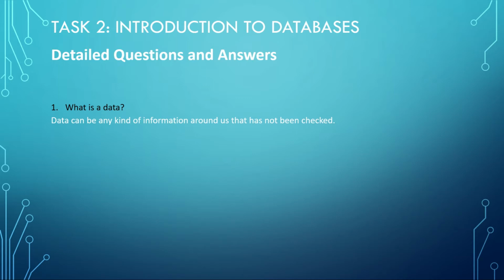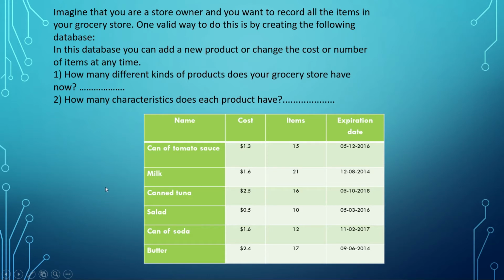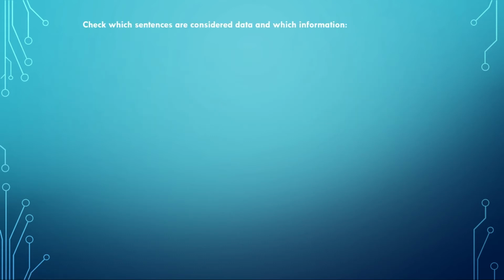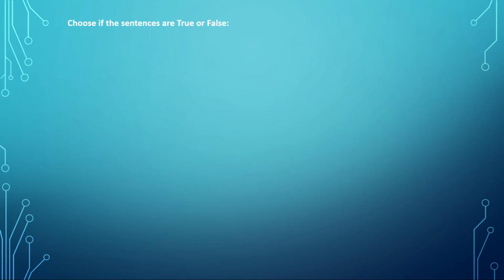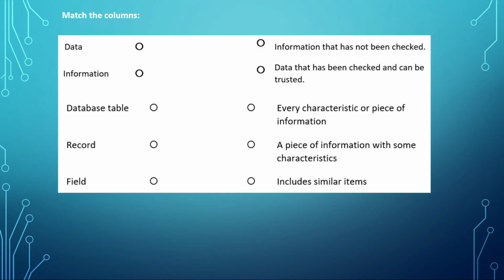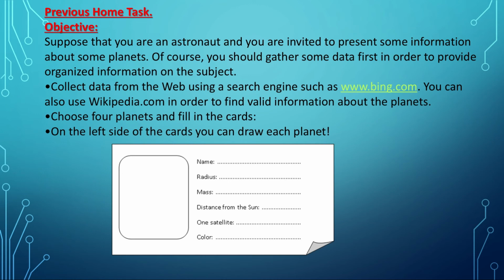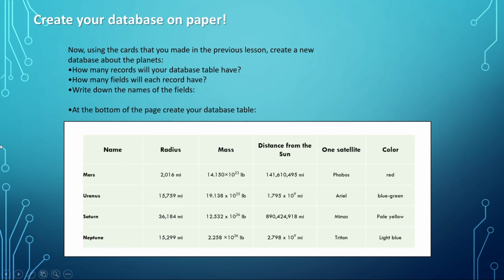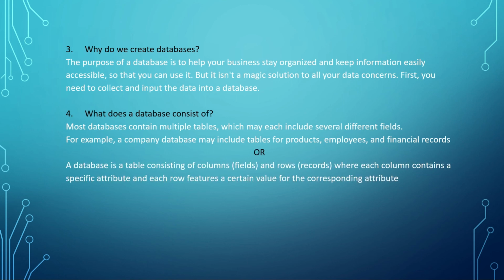G4 Chapter 5 Task 2 Create Database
Grade 4 Computer How to create Database on paper and what is database
Chapter 5: Task 2: Introduction to databases page 100
 How to create Database on paper?
 Identification of records and fields.
Check which sentences are considered data and which information
True and False.
Matching.
 How to create database in MS Excel?
Detailed Questions and Answers
1. What is data?
2. What is database?
3. Why do we create databases?
4. What does a database consist of?